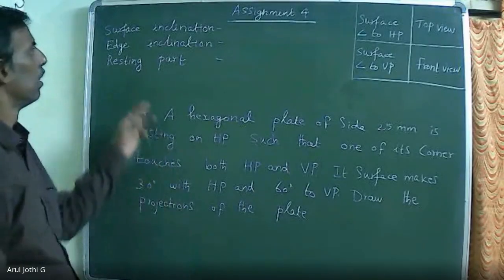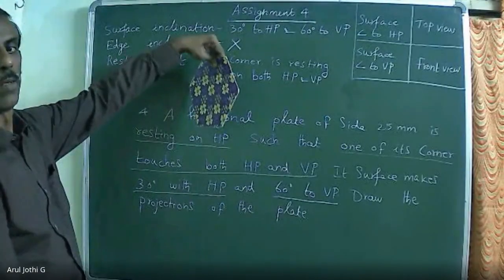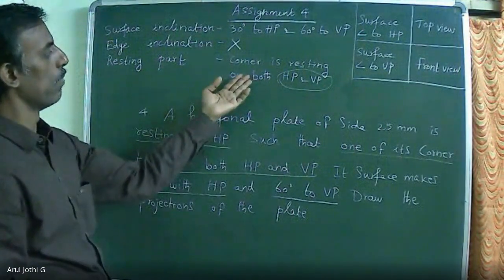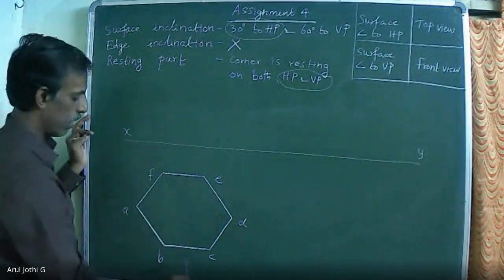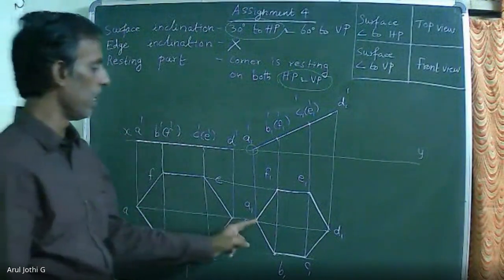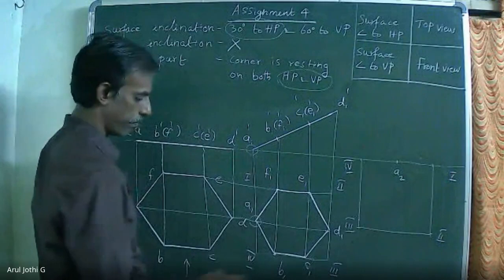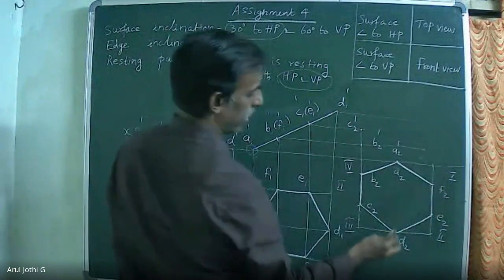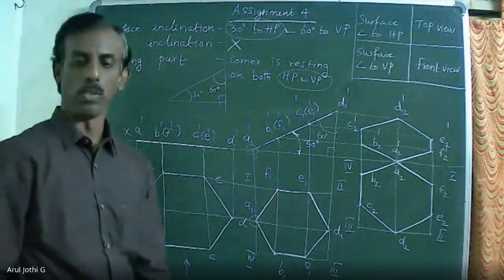ASSIGNMENT 4 PROJECTION OF PLANES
ONE CORNER ON HP AND  ON VP WHEN PLANE IS INCLINED TO HP AND INCLINED TO VP